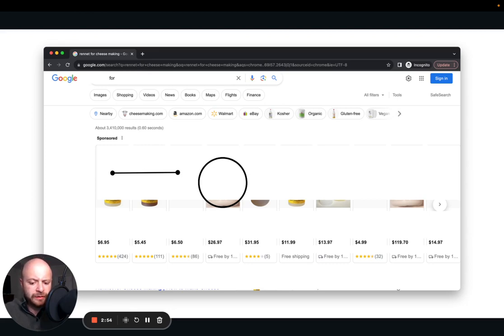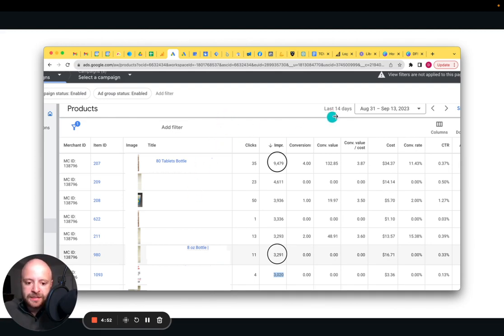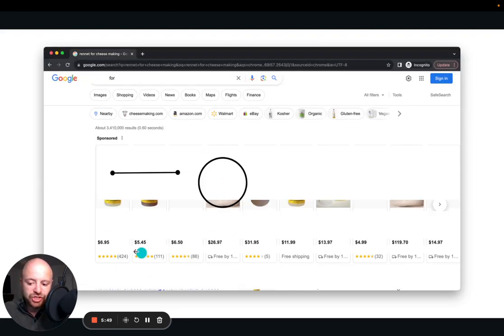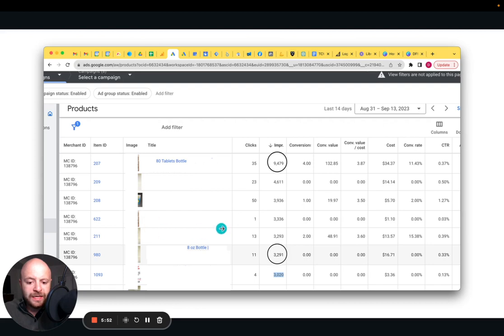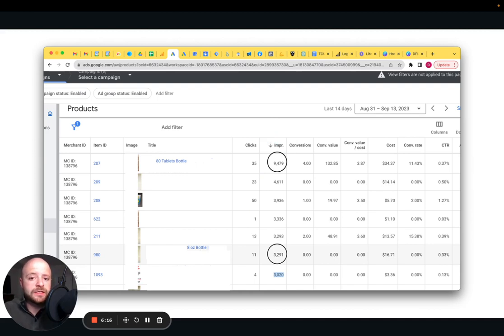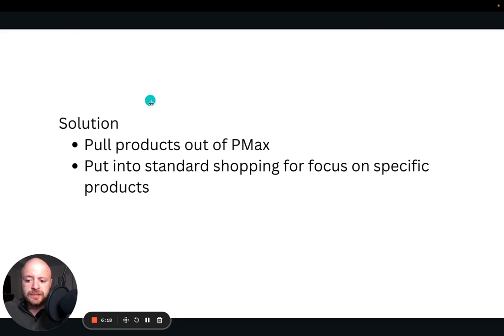How To Solve Google Problems In Under 7 Mins!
Hey there! In this video, David will be discussing how to quickly and efficiently diagnose Google Ads problems for clients.

David walks you through an actual example that a client sent me recently, and share my methodology for problem-solving.

We'll explore why certain ads may not show up, how to use vanity metrics to analyze campaign performance, and the solution to optimize product exposure. So, let's dive in and solve these challenges together!

0:00 Introduction
0:37 Client's Email
1:09 Identifying the Placement
1:34 Searching for Answers
2:22 Example Search
2:55 Strange Search Results
3:27 Checking the Website
3:50 Checking the Google Ads Campaign
4:17 Using Vanity Metrics
5:24 Diagnosing the Max Campaign
6:08 The Solution